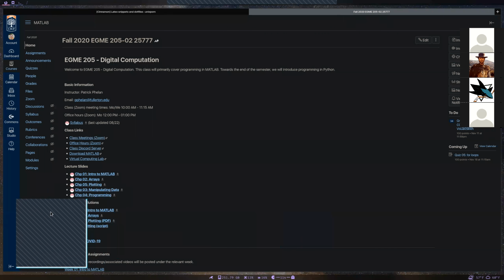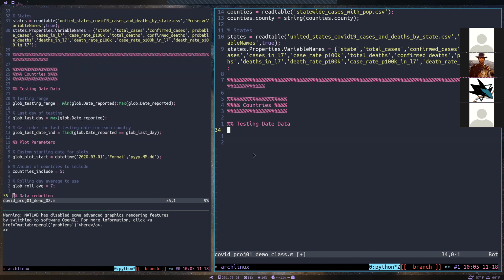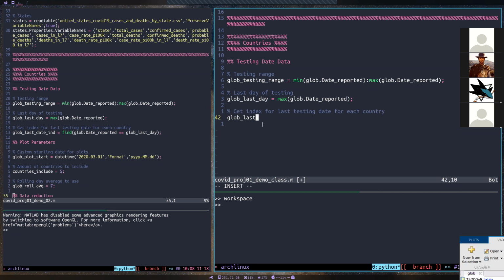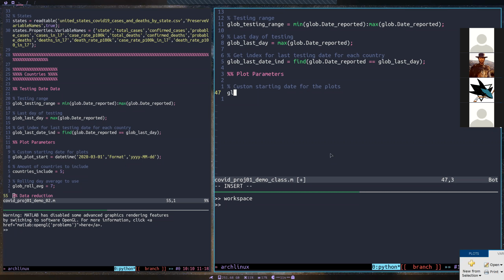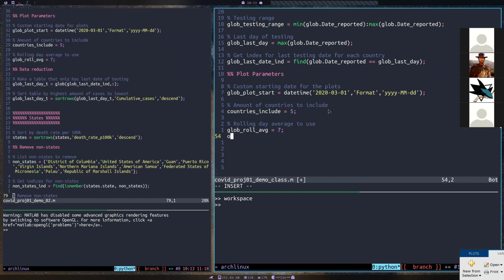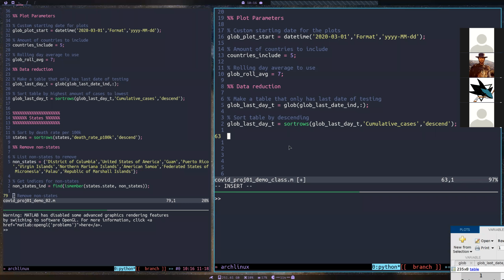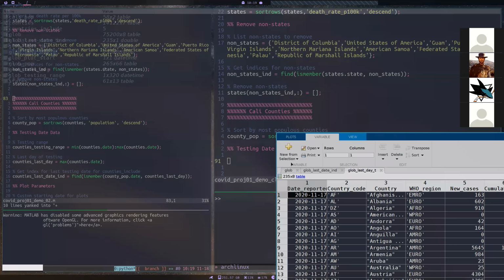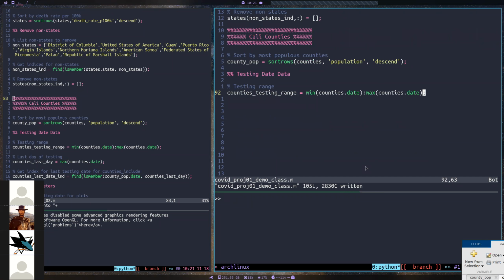EGME 205 S13E02 - Project 01 Coding P1